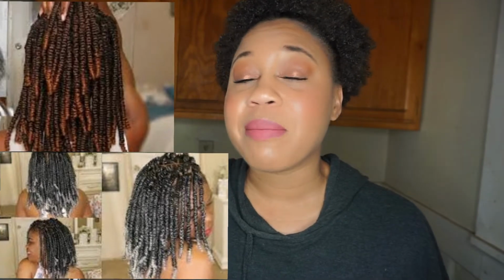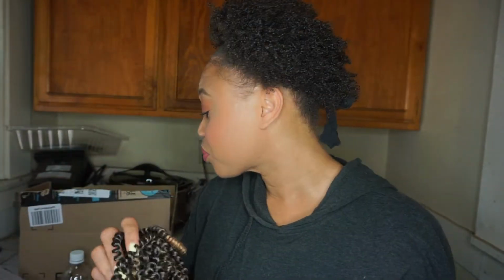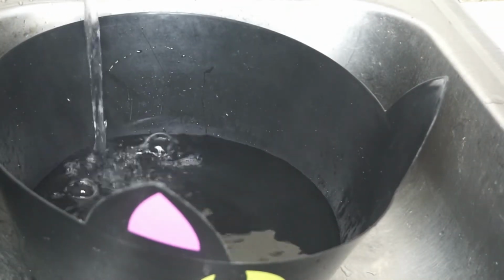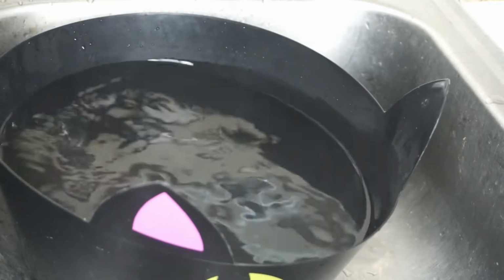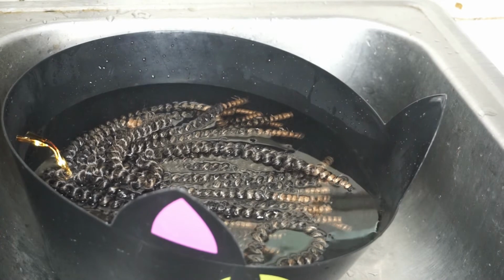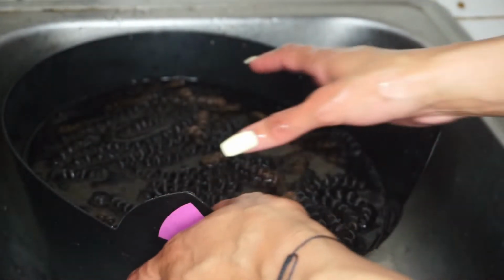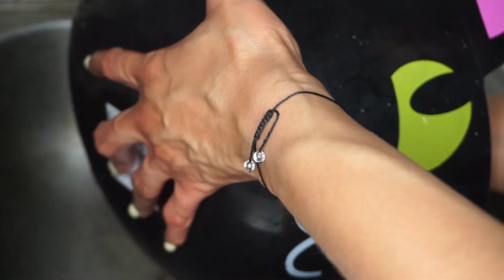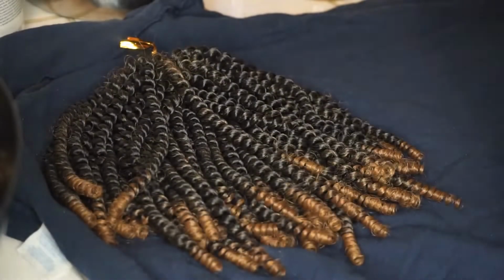ACV Rinse To Cleanse Braiding Hair | EuniyceMari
Hey INFOrmed Beauties, so before I attempt spring twist braids here is how I cleanse the hair with an apple cider vinegar rinse before installing the hair.

This hair is from Beyond Beauty on Amazon The color is TIB/27

e

Buy Body Butter & Body Scrubs from my Etsy Shop

Email for Buisness Inquiries ONLY